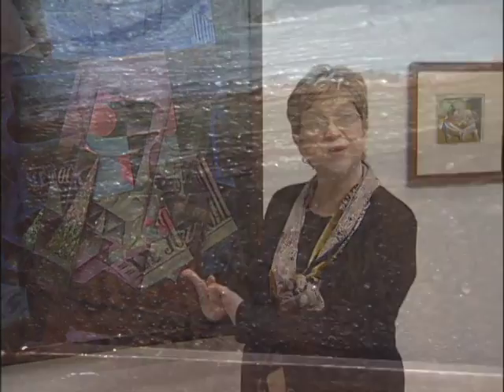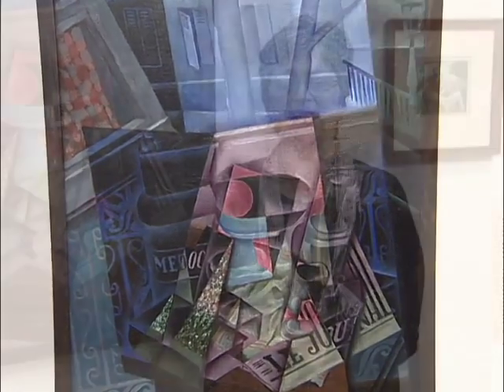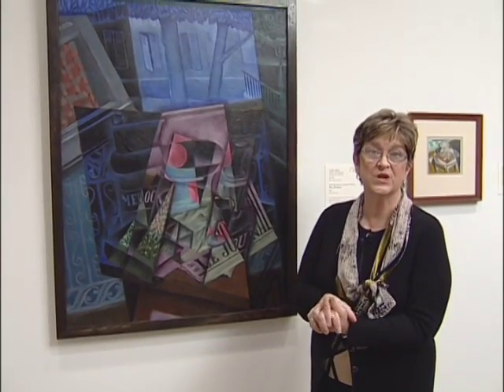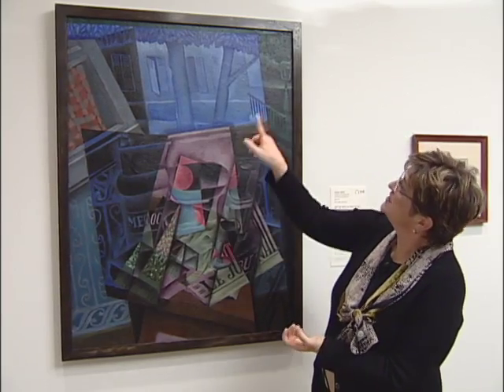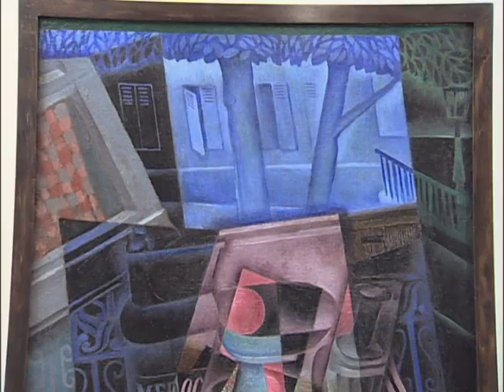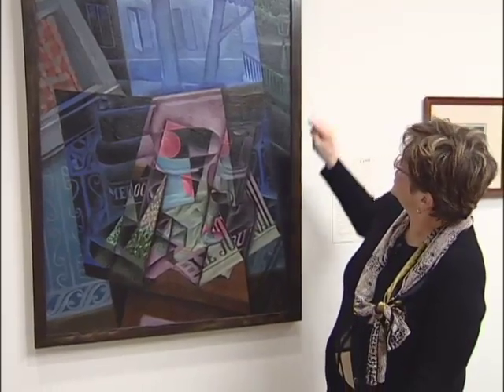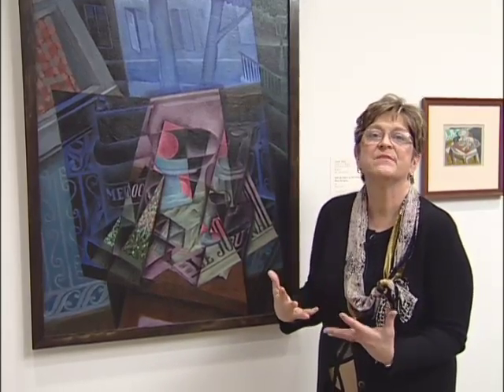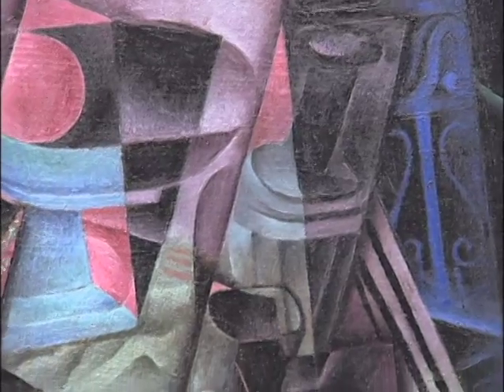Behind the Scenes: Picasso and the Avant-Garde in Paris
Marla K. Shoemaker, The Kathleen C. Sherrerd Senior Curator of Education

Picasso and the Avant-Garde in Paris - now through May 2, 2010